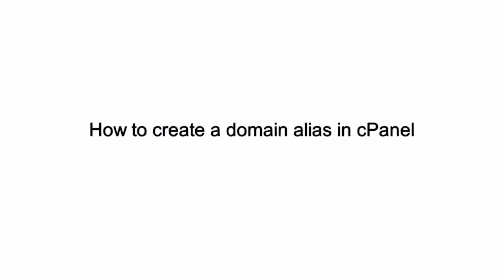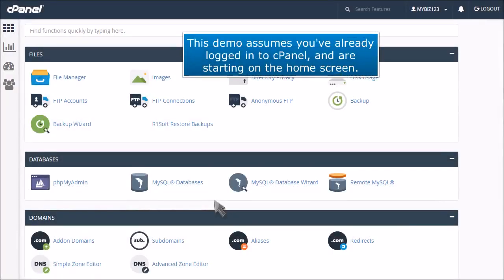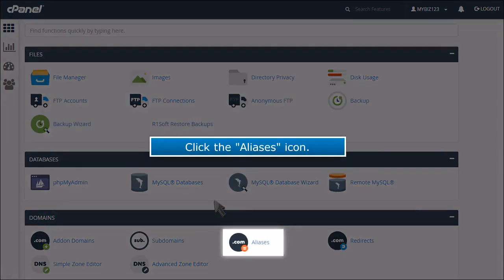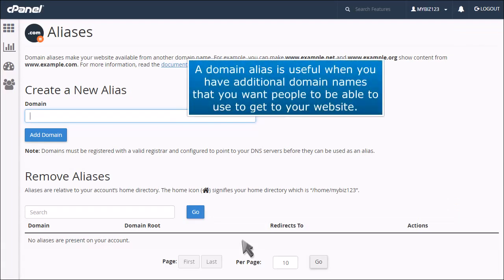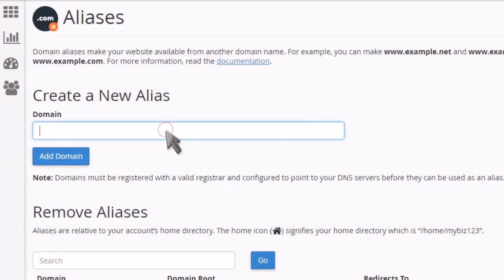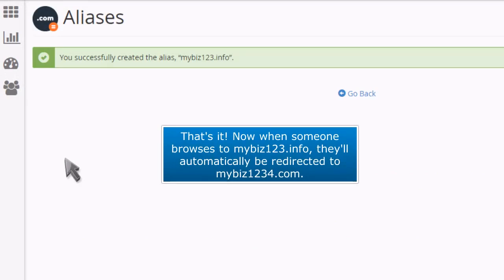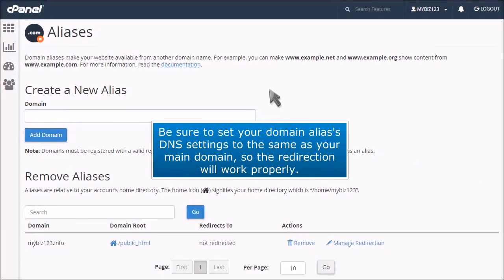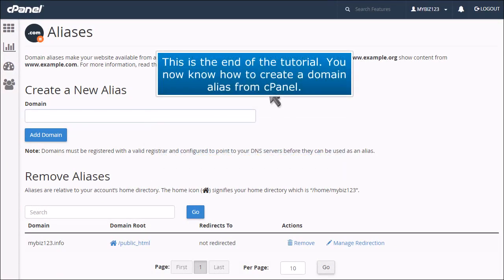cPanel: How to Create a Domain Alias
In this HostPapa tutorial, we show you how to create a domain alias in cPanel.

cPanel is a web-based control panel that makes running a website easy. Within the cPanel dashboard, you can create email addresses, setup addon domains, shopping carts, or install WordPress with the click of a button.